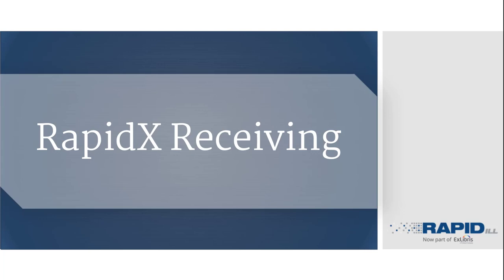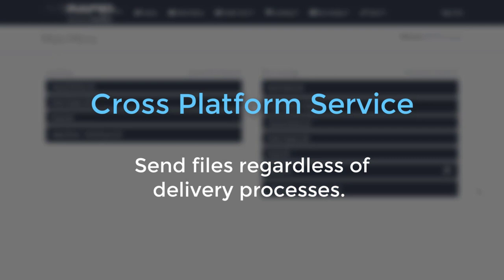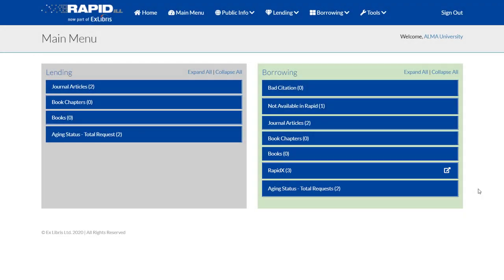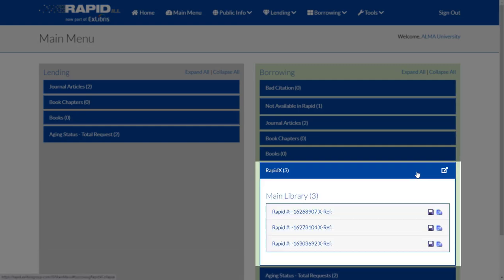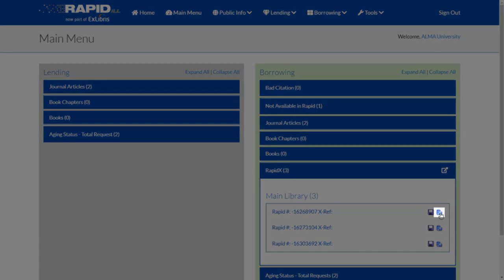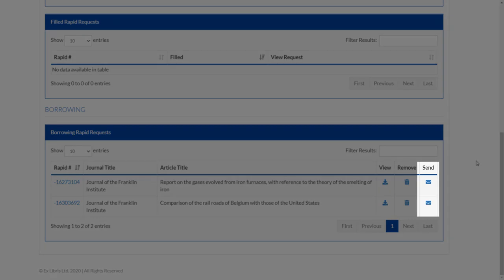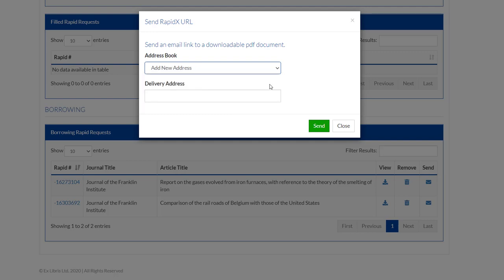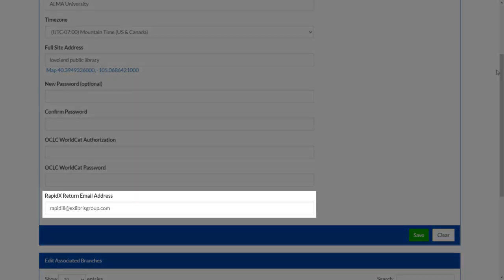RapidILL RapidX Receiving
This video is an overview of the Rapid web page workflow for accessing your filled article and book chapter borrowing requests